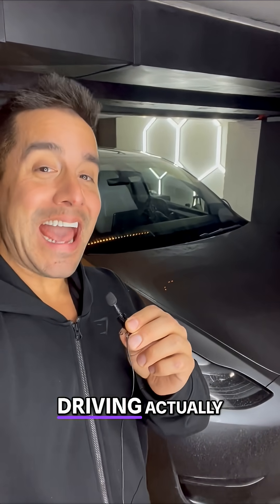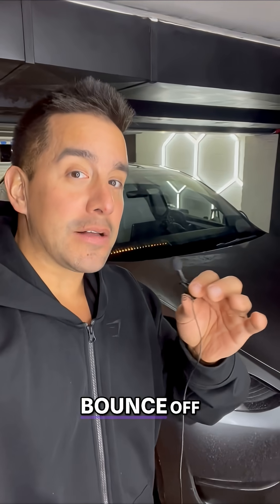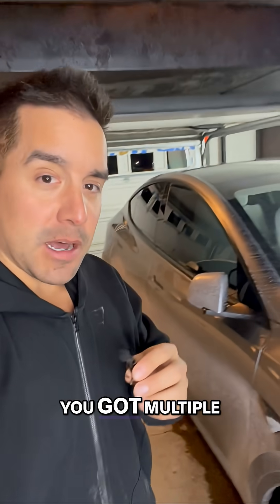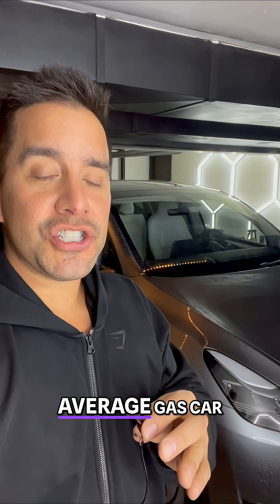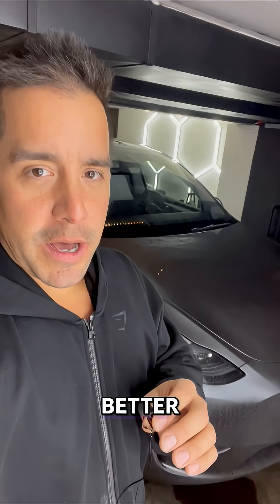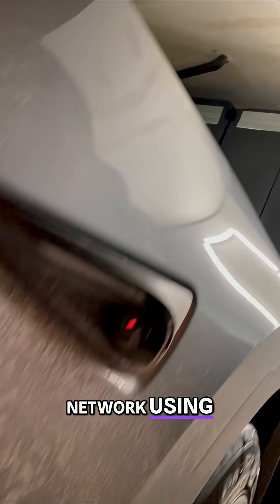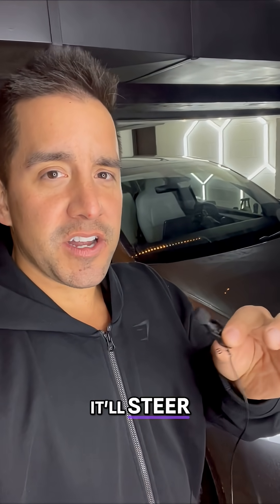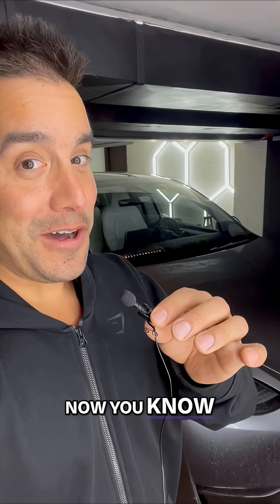Tesla Autopilot vs. LIDAR: The Future Explained! 🤯🚗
Tesla's self-driving uses cameras and a neural network to interpret its environment in real time, unlike LIDAR systems that rely on lasers. Is it safer? FSD data suggests 7x safer than gas cars. Comment to learn more!